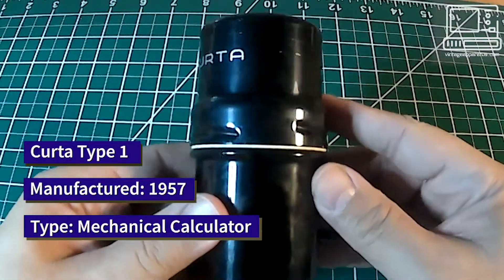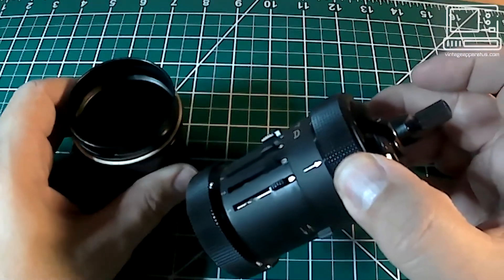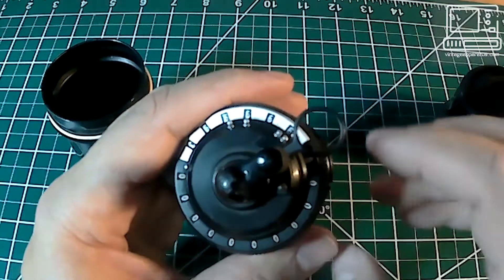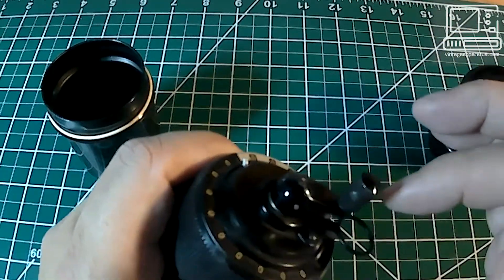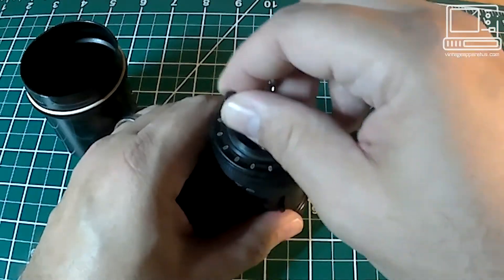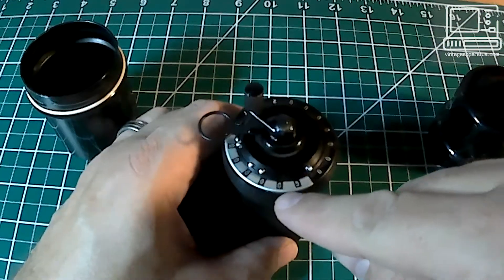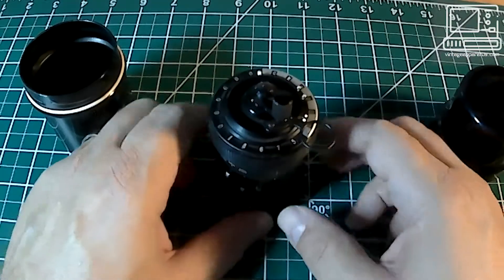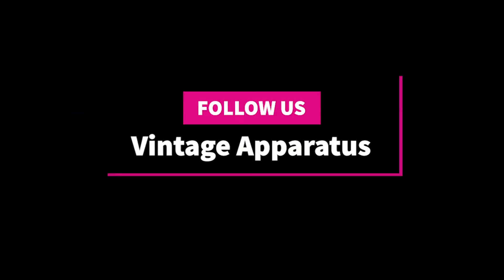Curta Type 1 Mechanical Calculator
The Curta calculator an amazing piece of world war 2 era engineering.  Using no power, it is capable of addition, subtraction, multiplacation, and division.  It is sturdy, easy to carry around, and very dependable.

Interested in vintage computing?